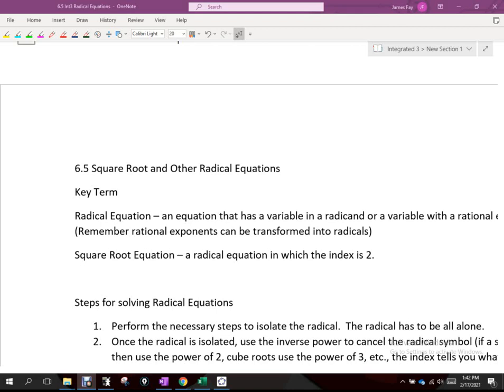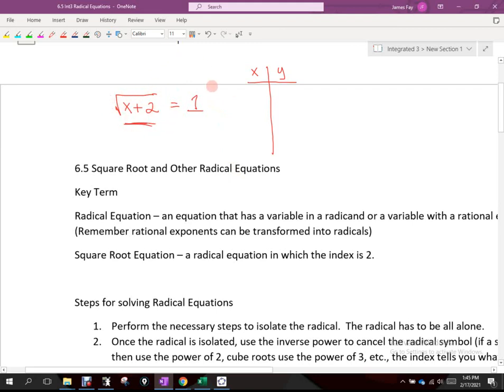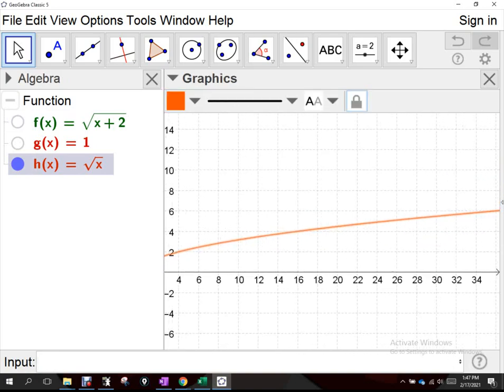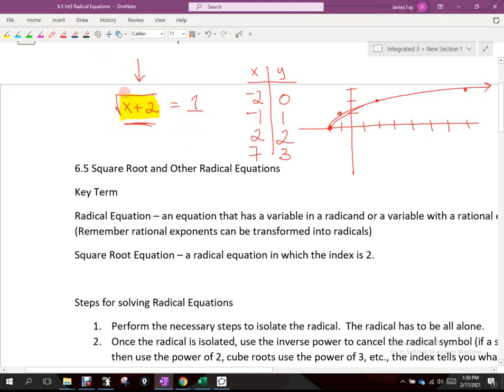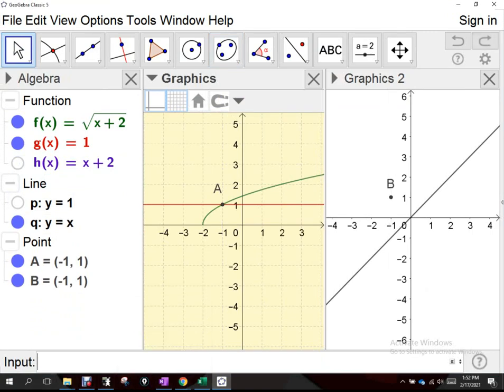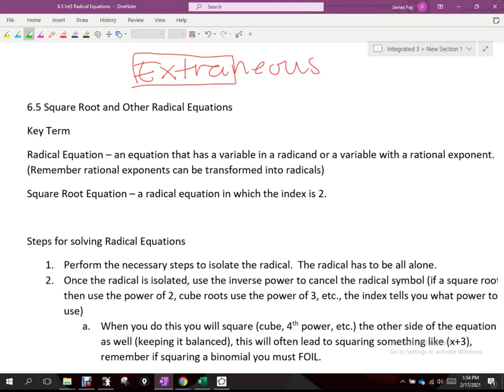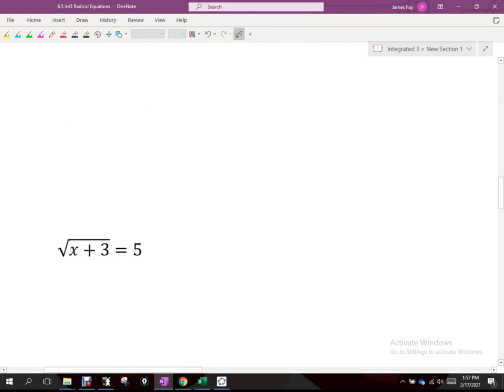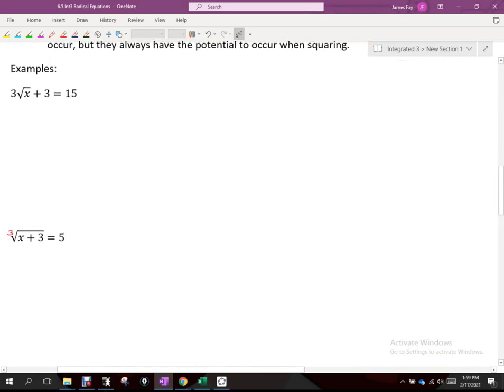02 17 21 Int3 Section 6 5 Day3